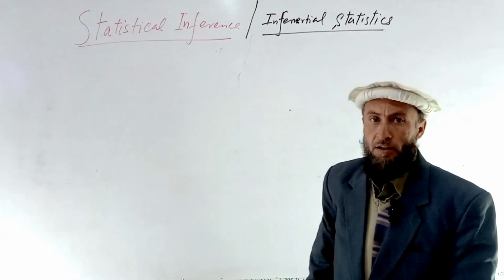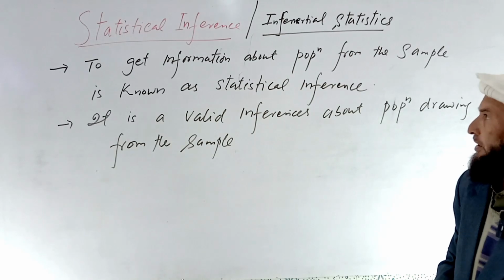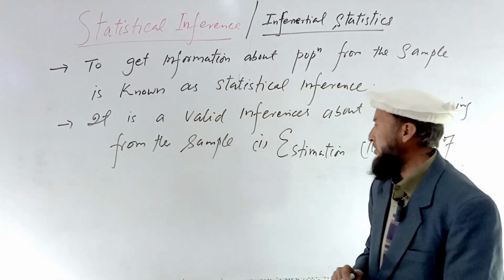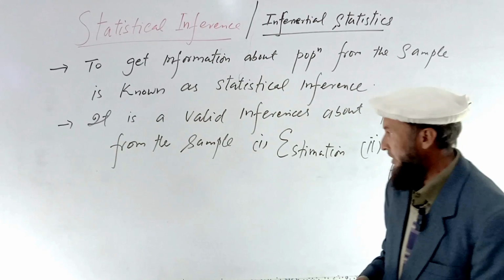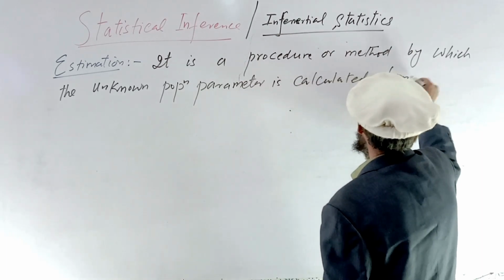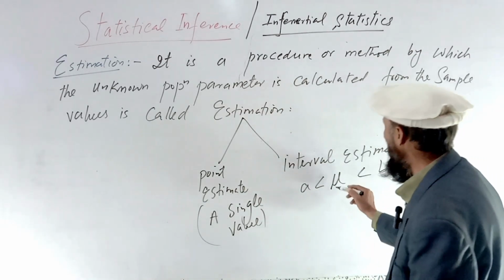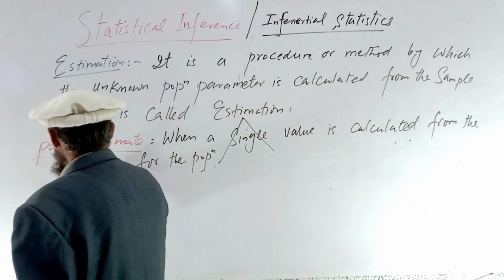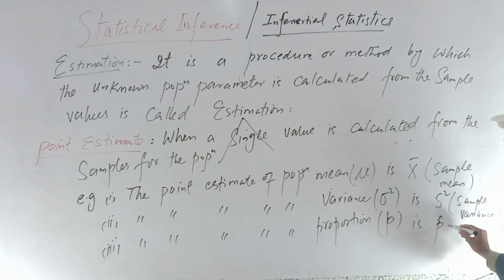inferential statistics|Statisticalinference|Estimate|estimation|testing of hypothesis|pointestimate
Inferential statistics|Statisticalinference|Estimate|estimation|testing of hypothesis|point estimate
statistical inference,
statistical inference hypothesis testing